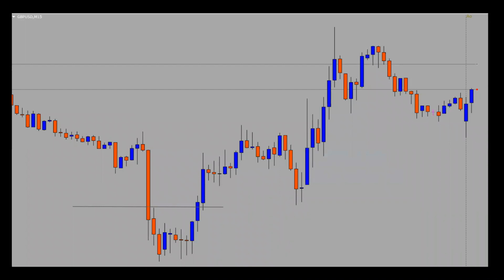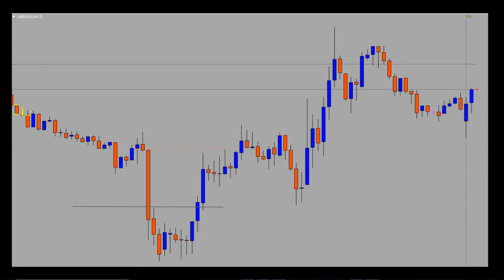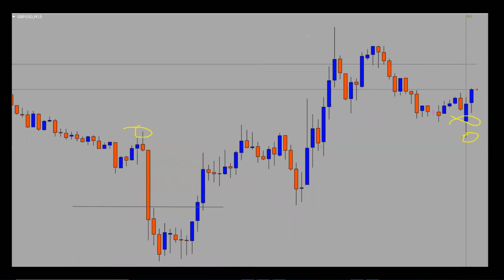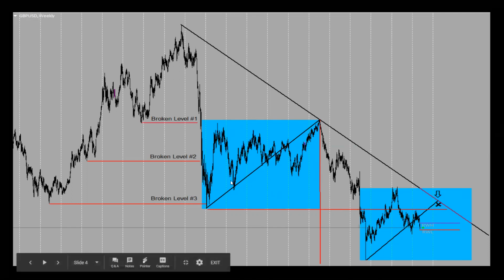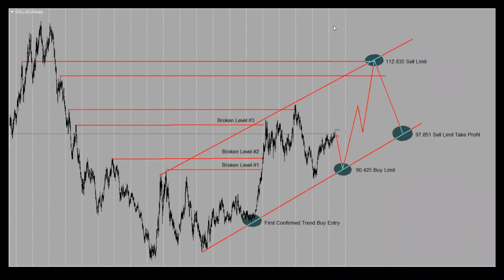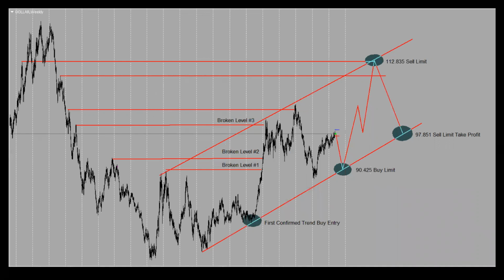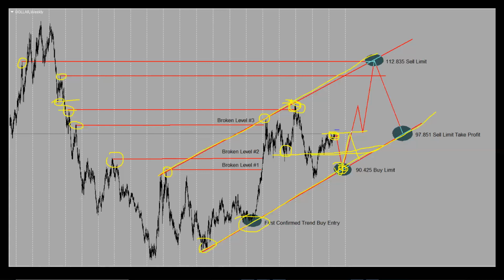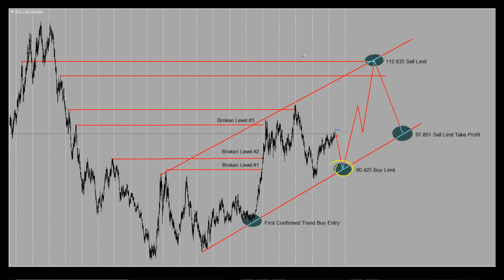WINvestment Group Official - Candlesticks, Trendlines & Pullback Zones